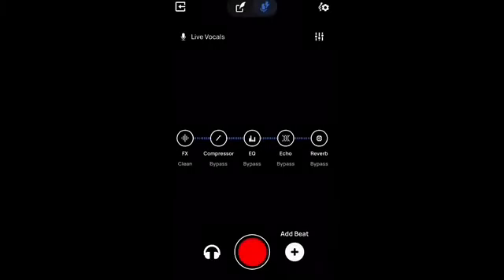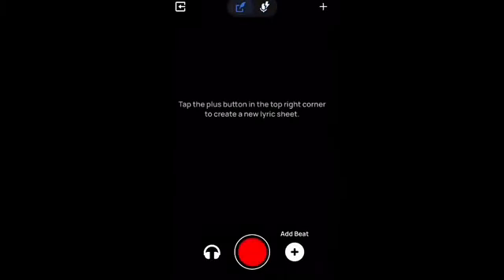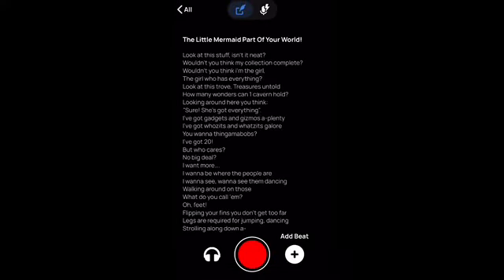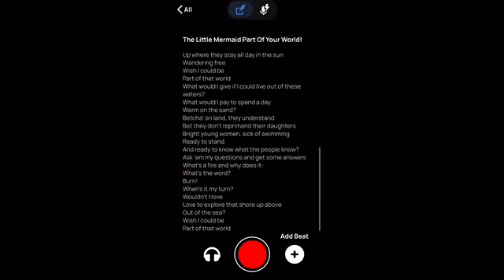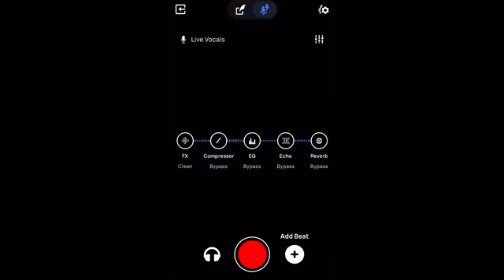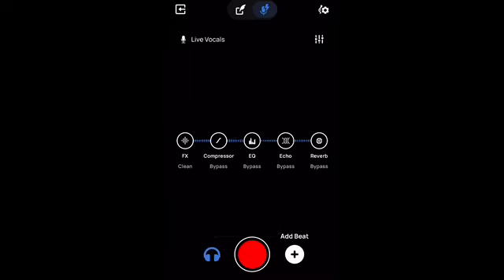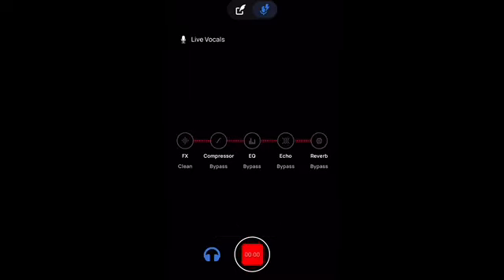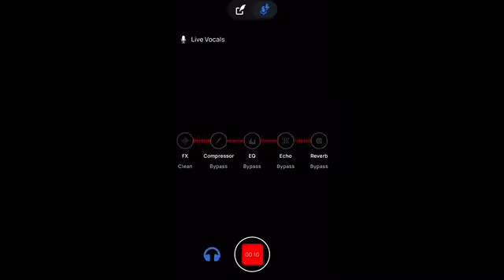Part Of Your World Vocal Recording Studio!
When I go to Vocal App, I sing part of your world and I seen the little mermaid before!